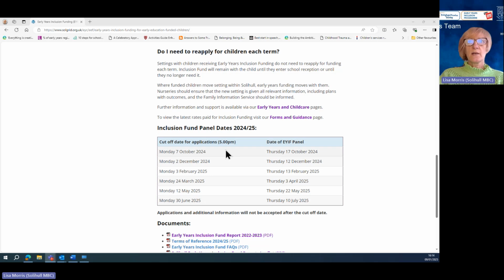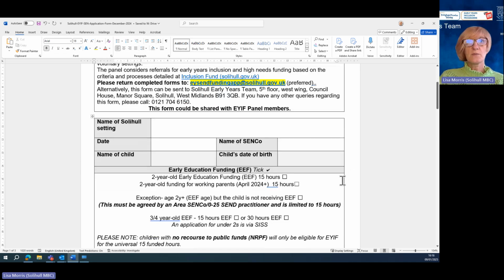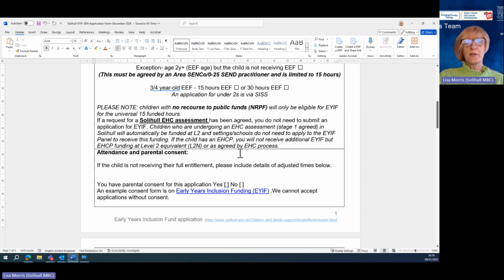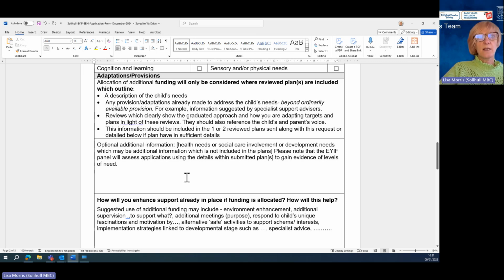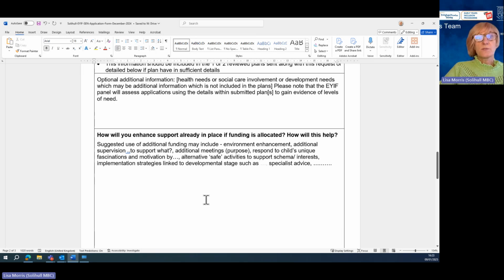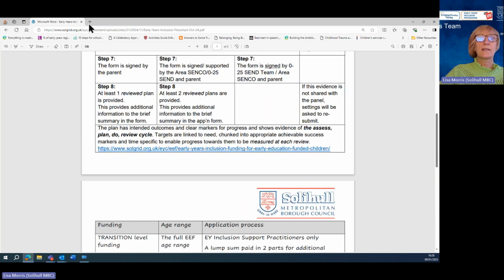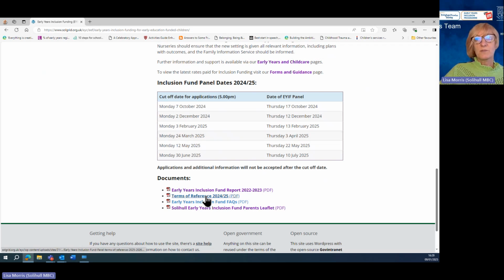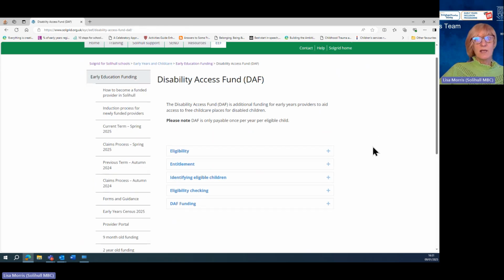Early Years Inclusion Funding (EYIF) recorded webinar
How to apply for Early Years Inclusion Funding (EYIF)